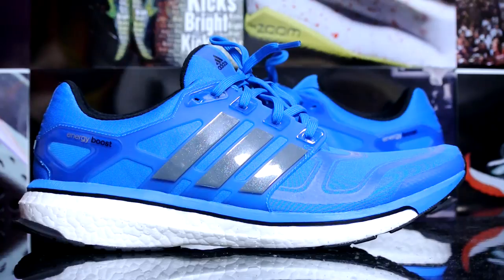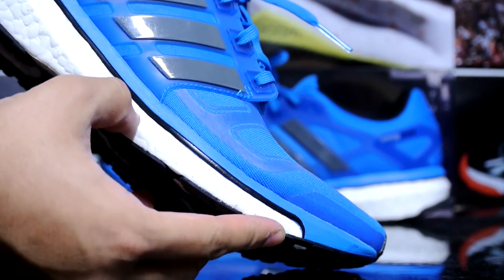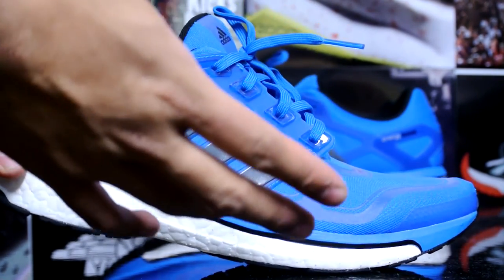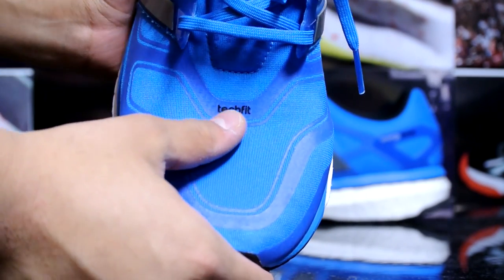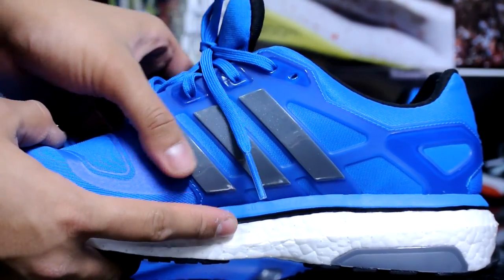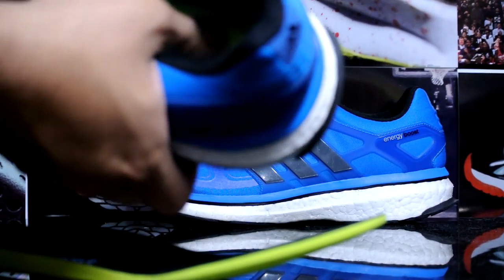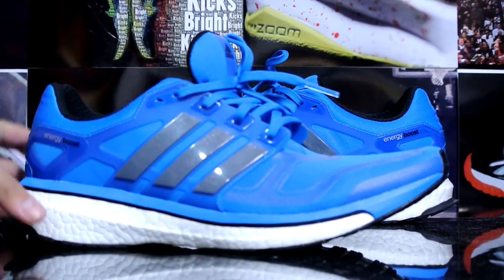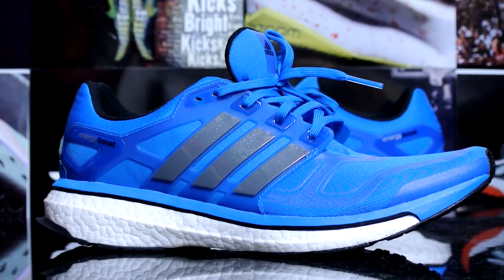Adidas Energy Boost 2 - Solar Blue/Carbon Metallic/Black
Amazing Comfort. TRY BOOST ASAP!